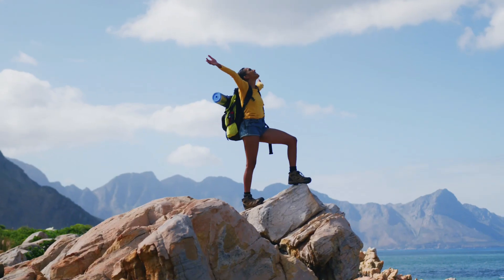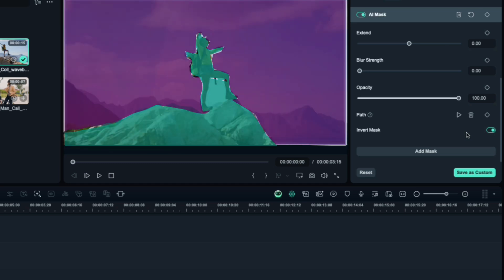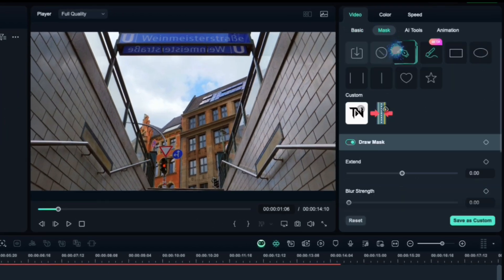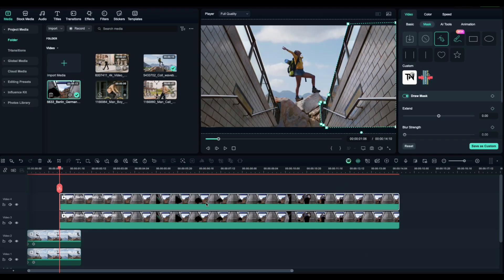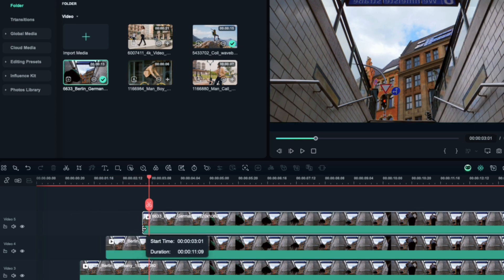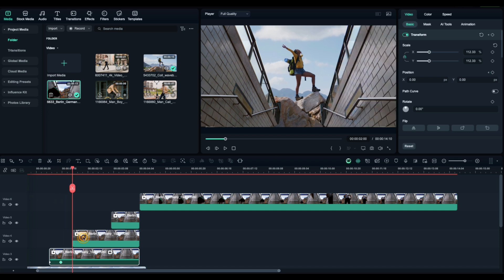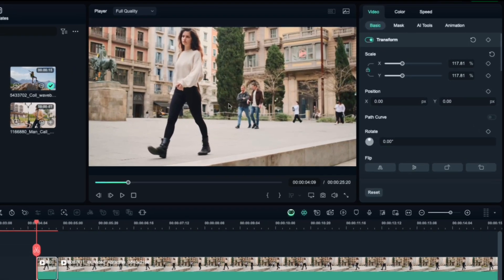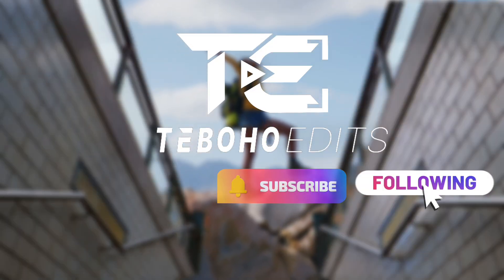Master Filmora's Clean Mask Transition with These 5 Essential Tips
🎬 Learn How to Make Clean Mask Transitions in Filmora!
In this step-by-step Filmora tutorial, I’ll show you how to create smooth and professional-looking mask transitions using AI Smart Mask, Draw Mask, and AI Portrait Cutout tools. Whether you’re a beginner or looking to level up your edits, this guide is packed with easy-to-follow techniques that will instantly boost your video quality.

✅ What you’ll learn in this tutorial:
 • How to use Filmora’s AI Smart Mask for perfect masking
 • Creating dynamic movement with the Draw Mask tool
 • Using AI Portrait Cutout for smooth subject exits
 • Pro tips for timing, positioning, and transitions
 • Bonus editing tips: shake effects, music sync, and more!

📌 Software Used: Wondershare Filmora (Latest Version 2025)

🎥 Make your edits stand out with cinematic transitions and advanced masking—without needing After Effects!